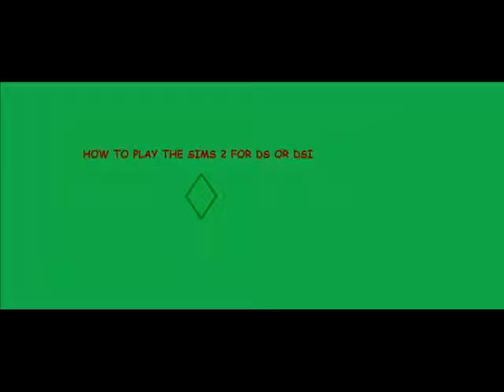how to play the sims 2 pets for ds or dsi